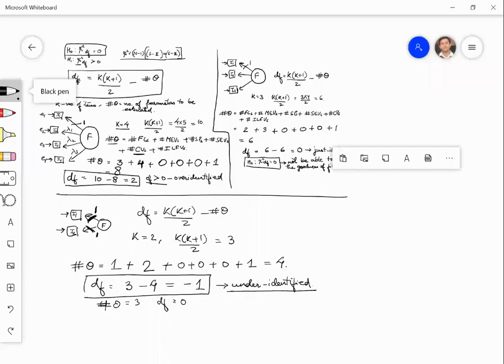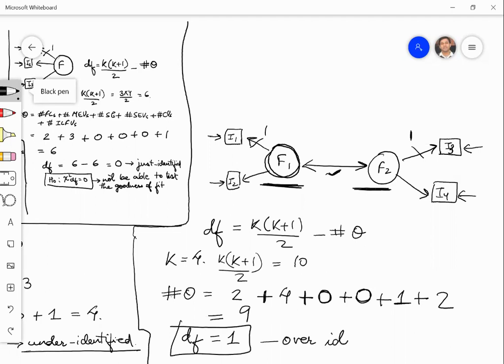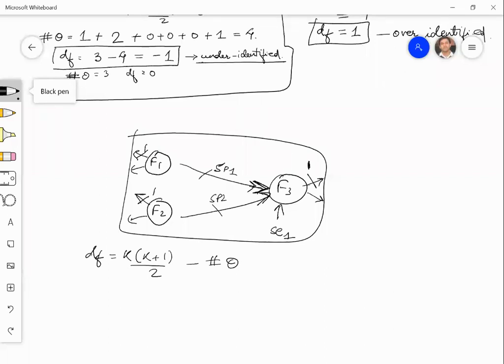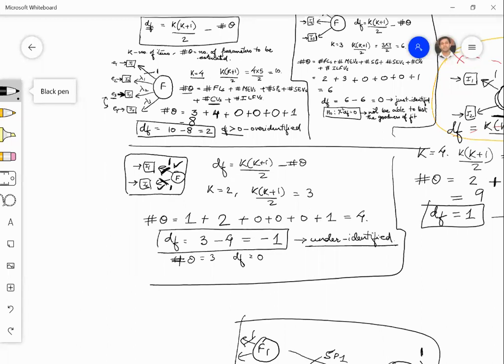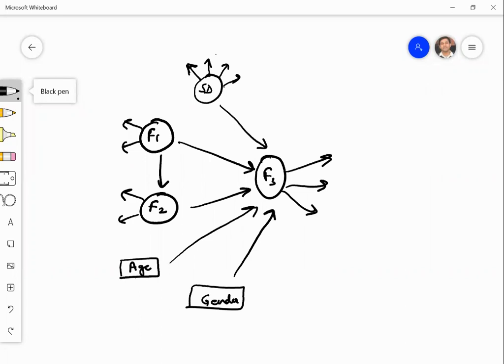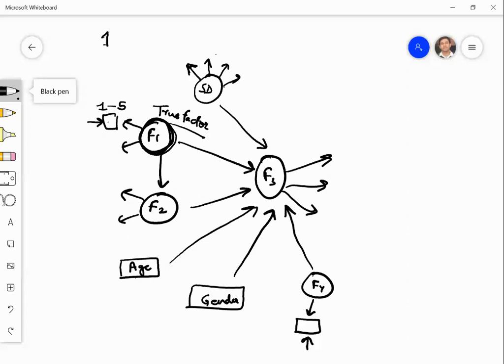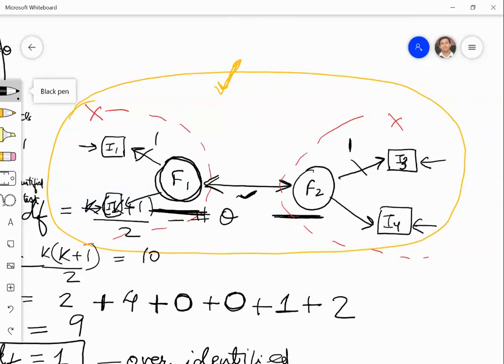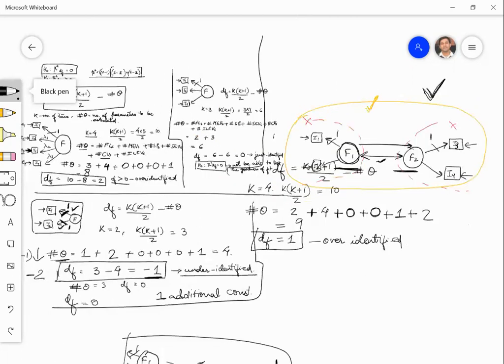CB-SEM Module 4 (Lecture 4): Q&A on Model Identification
In this video, I explain how to compute degrees of freedom for formative constructs and answer other questions related to model identification.

Best wishes
Prof. Vishal Gupta